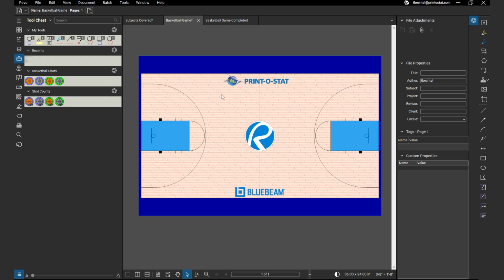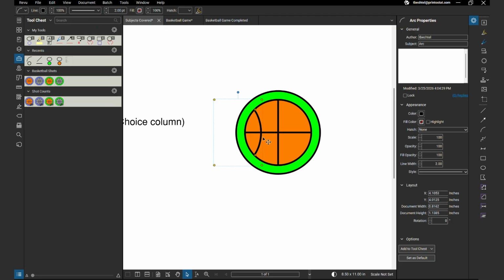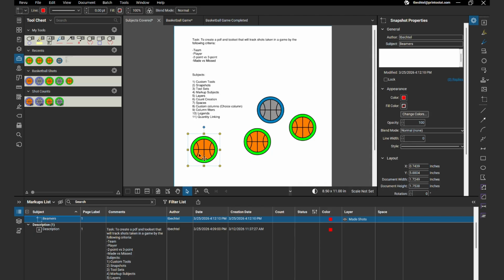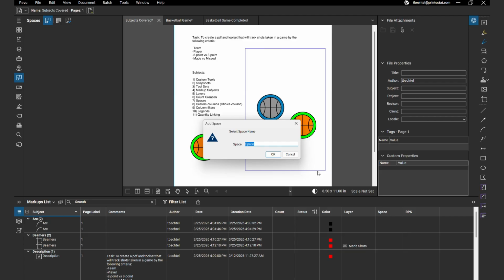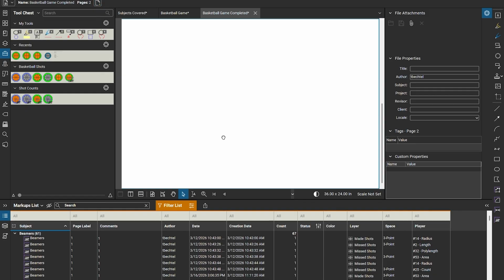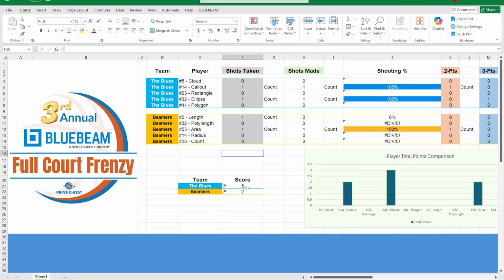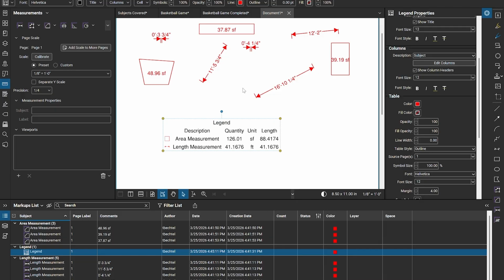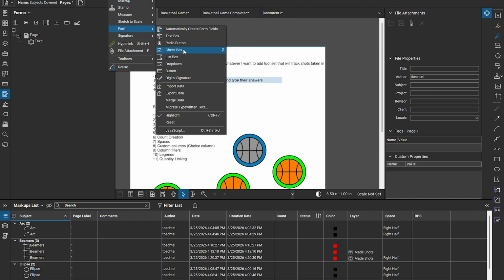2026 Bluebeam Full Court Frenzy Training Recording | Print-O-Stat, Inc.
Thank you to everyone who was part of the 2026 Bluebeam Full Court Frenzy! 🏀

To those who joined us in person — we are so grateful you spent your time with us. Your participation and enthusiasm made this event truly special, and we hope you walked away with tips and tools that will make a real difference in your day-to-day workflow.

For those who registered to receive this recording, thank you for your interest in the Full Court Frenzy. We hope this session proves to be just as valuable as being there in person. Sit back, hit play, and enjoy the training at your own pace and on your own schedule.

This session is packed with Bluebeam tips, workflow best practices, and techniques that were shared live at the event.

💬 Have questions after watching? We are happy to help!

👤 Or reach out directly to your Print-O-Stat, Inc. Software Account Manager for personalized support and guidance.